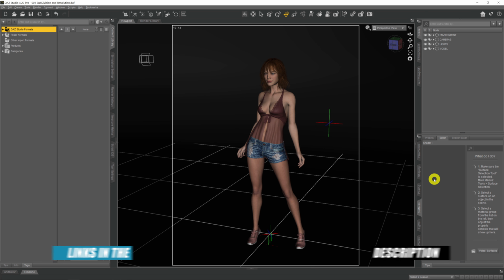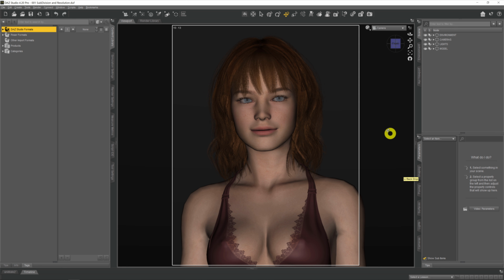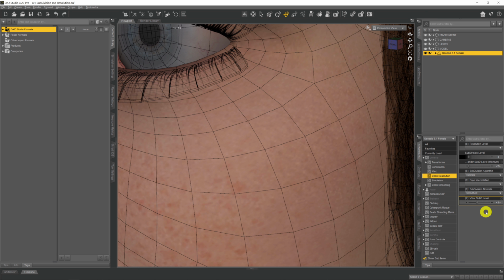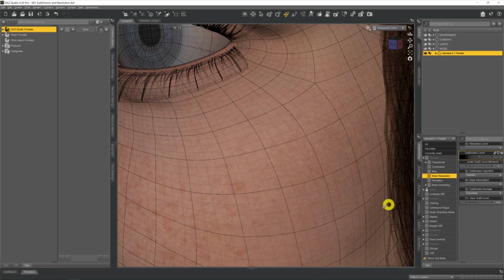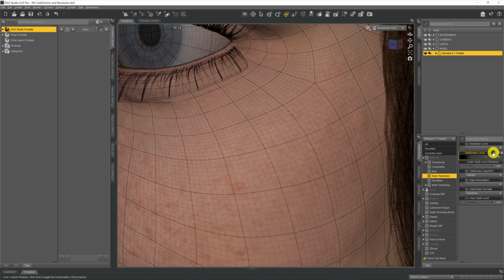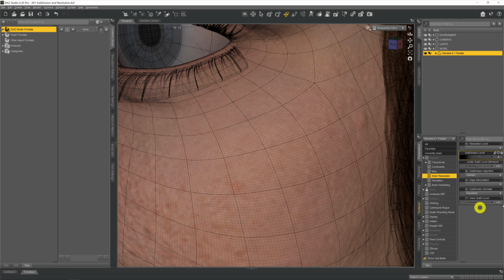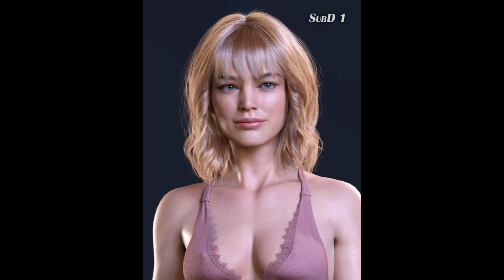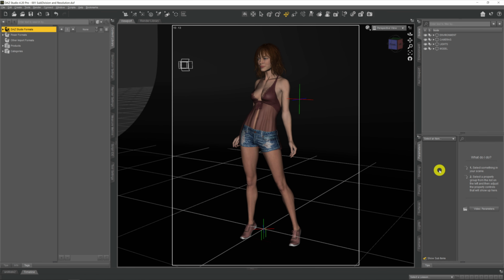Daz 3d Tutorial : How To Get High Resolution Models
In this Daz 3D tutorial video we take a look at how to increase the resolution of our models and to bring out the HD features that come with it so that we can have realistic characters with realistic skin. Having a high resolution model can dramitically impove the quality of our renders and take our images to the next level.

0:00 Intro
0:59 A Low Resolution Model
1:39 Viewing The Geometry Of The Model
2:08 Finding The Subdivision Slider
2:41 Increasing The Subdivision Level
3:52 Achieving HD Resolution
4:44 Highest Base Resolution
5:24 Going Super Hi Res
6:14 High Res Render Comparisons
7:25 When Not To Increase Resolution
8:18 Outro